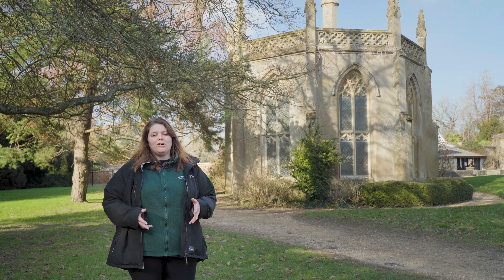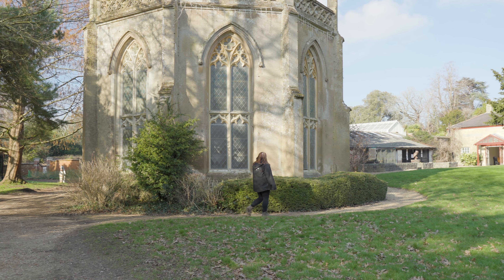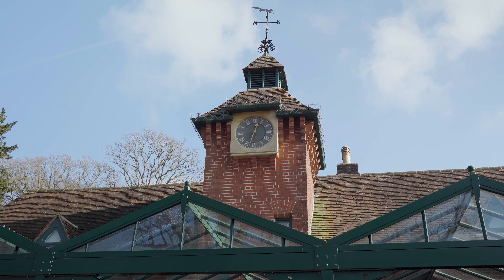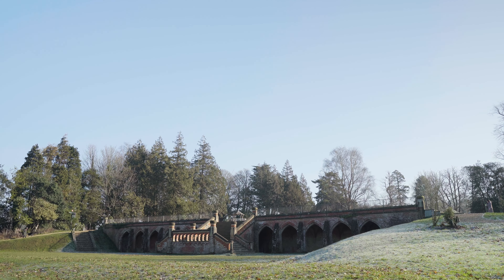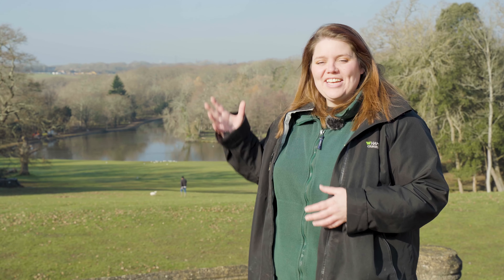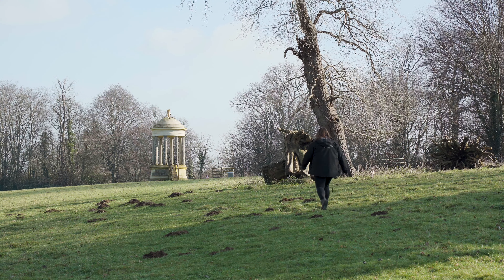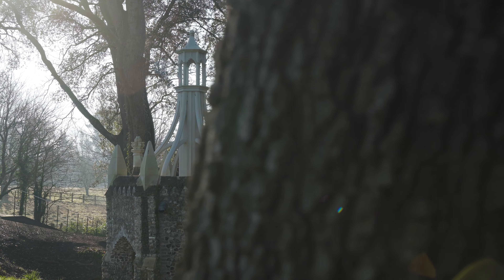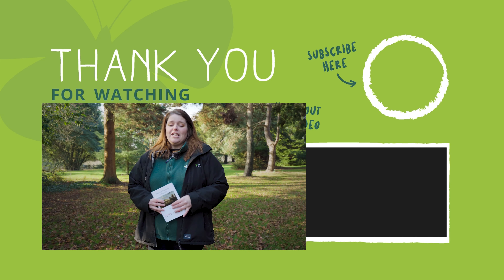Hidden Histories: Staunton Country Park and Farm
Join Lottie on her look back over the fascinating history of Staunton Country Park and Farm. Rich with 200 years of stories, learn more about one of Havant’s most beloved attractions.

If you want to explore Staunton Country Park or Farm for yourself, be sure to plan your

Follow the HampshireCountrysideService

About Hampshire Countryside Service

We're here to protect and develop Hampshire's Countryside. We’re in charge of the seven country parks across the county. Whether it’s the improvements we’ve made to public paths, showcasing local events or information about Hampshire’s many areas of natural beauty our YouTube channel can help you make the most of your countryside.

About Manor Farm

A historic working farm set in a scenic landscape of farmland and ancient woodland on the banks of the River Hamble. Come to the farm to meet the animals, feed the ducks and the chickens, watch the farmer milk the cow, experience what life on a farm was like in the early 1900s in our historic farmhouse, and take part in a lesson in our Victorian schoolroom.

About Queen Elizabeth Country Park

Hampshire's largest Country Park, over 600 hectares of land located within the South Downs National Park. Home to some of the best mountain bike trails in Hampshire.

About Royal Victoria Country Park

This historic country park in Netley, Southampton is home to The Chapel which brings to life the rich history of the military hospital that once dominated the site of the Royal Victoria Country Park.

About Lepe Country Park

Located on the edge of the New Forest and with stunning views from Hurst Castle to Portsmouth’s Spinnaker Tower, watch the windsurfers skimming the water, boats sailing out of the Beaulieu River or the ships coming into Southampton Water. Or why not Lepe back in time, and discover more about Lepe’s significance not only during World War 2 but also the Cold War, with a trip to our D-Day remains and our monitoring post.

About Staunton Country Park & Farm

A Country Park that offers the wildness of the countryside, historic landscapes and the enjoyments of an ornamental farm with a range of fantastic animals!

About Titchfield Haven National Nature Reserve

A nationally renowned nature reserve, a celebrated refuge for ducks, geese, wading birds, and the rare Avocet.

 About River Hamble Country Park

Visit River Hamble Country Park for a walk by the river or through the woodlands, hire a BBQ site, have a picnic on the wide open fields, let the children play on the play equipment, have a go at crabbing down on the pontoon, or grab a cuppa in Barnfield!